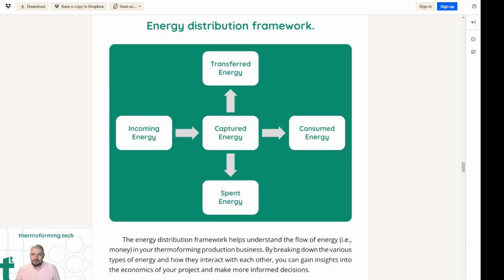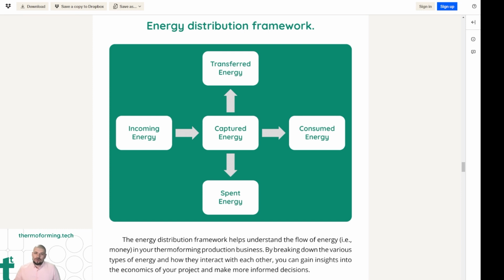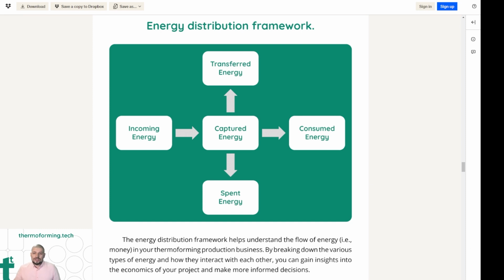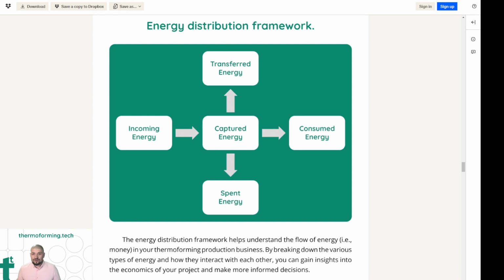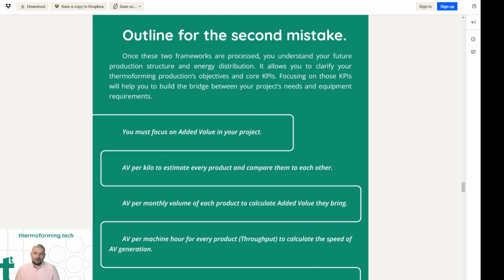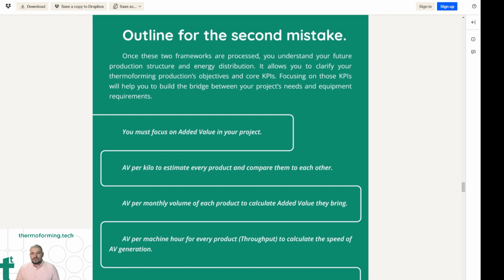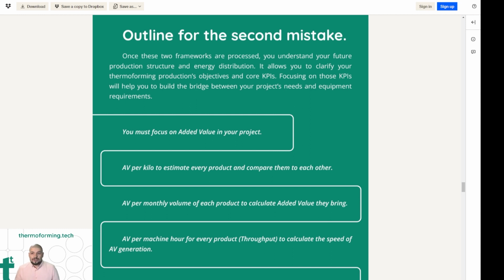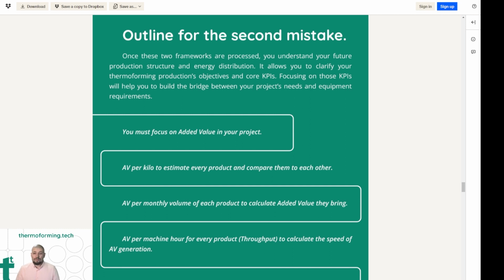Thermoforming project Energy Distribution Framework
Thermoforming packaging production business is a system.
And as any other system, it requires energy which is money for any other business.
Understanding how thermoforming packaging production processes money is essential for a successful project.